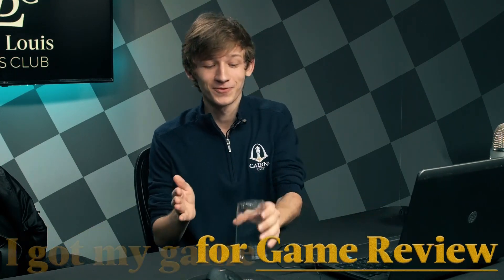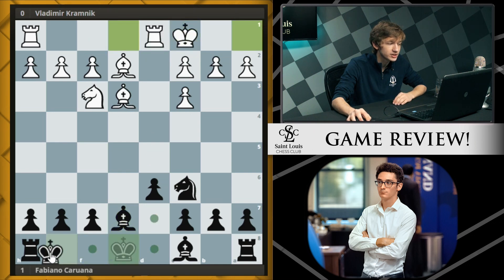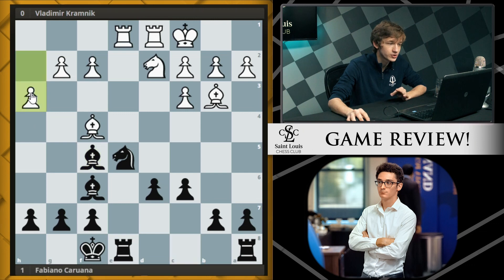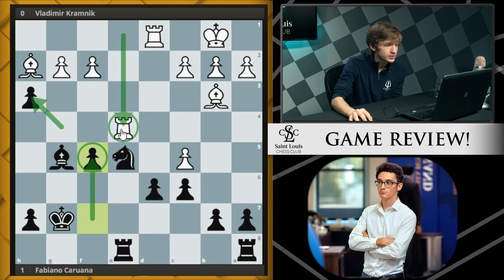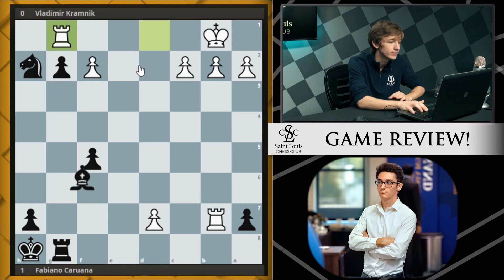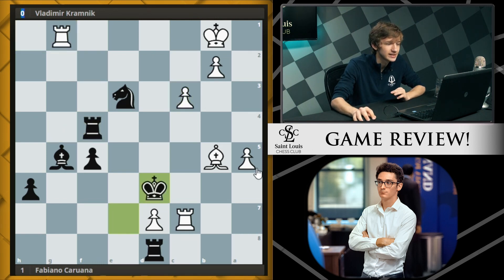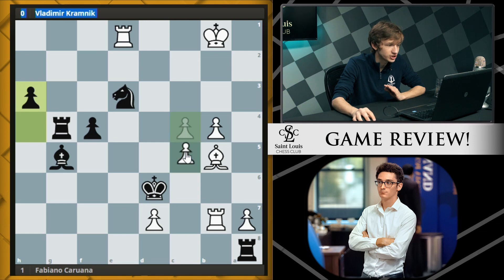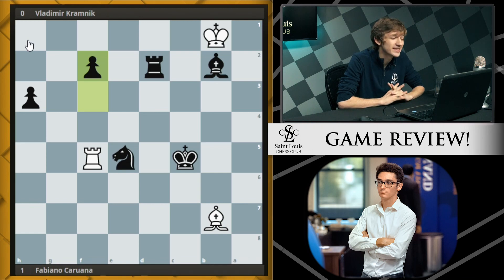Kramnik vs. Caruana, 2018 Candidates | Game Review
National Master Caleb Denby analyzes Vladimir Kramnik vs. Fabiano Caruana from the World Championship Candidates tournament in 2018.

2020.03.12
Vladimir Kramnik vs Fabiano Caruana, World Championship Candidates (2018): C42 Petrov, Cozio (Lasker) attack